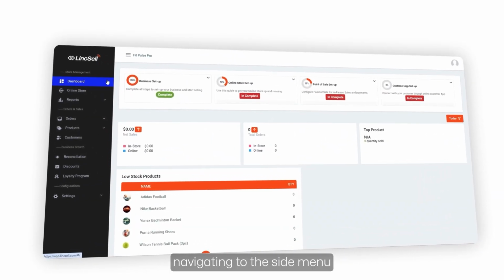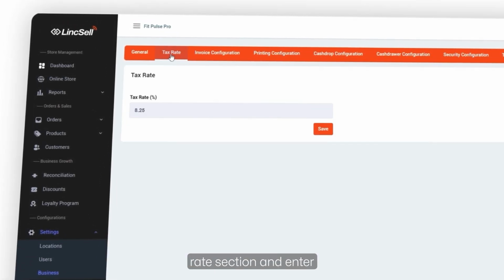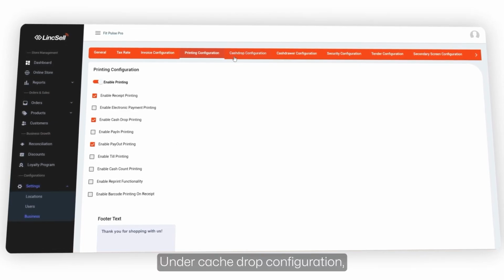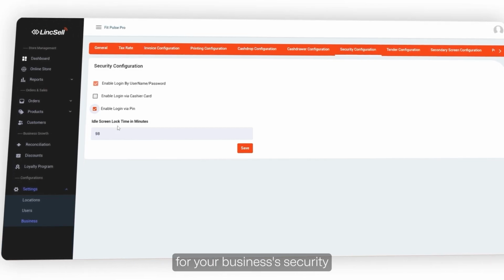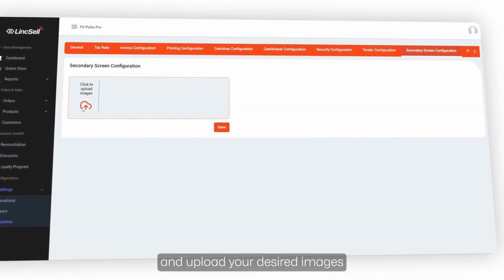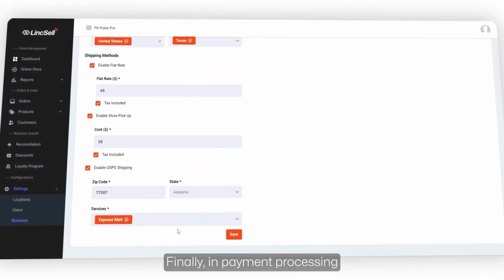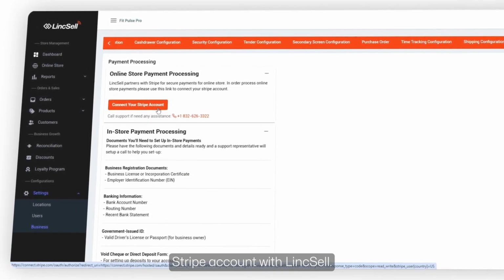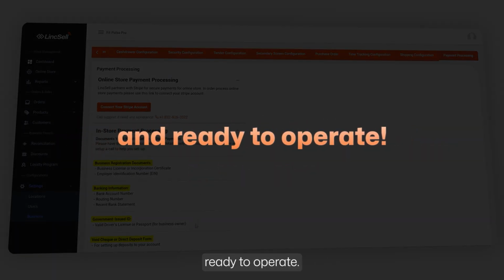How to setup business on LincSell (Step-by-Step Guide)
Set up your business on LincSell in just a few minutes!

From registering your account to customizing your store, LincSell guides you every step of the way. Launch your business, manage sales, and start growing — all without the complexity or extra tools.